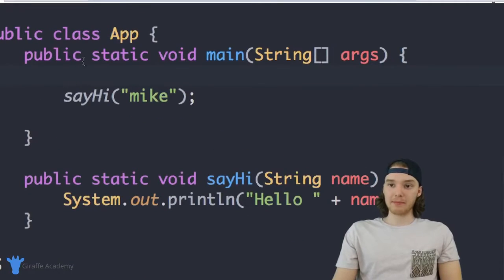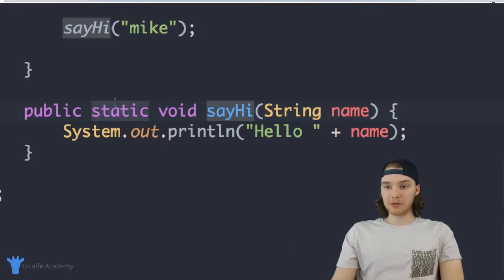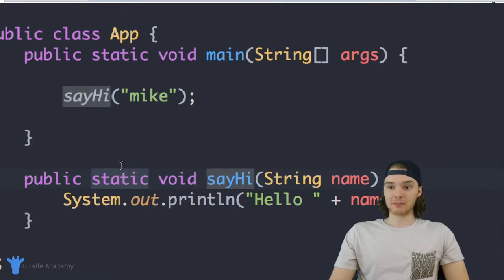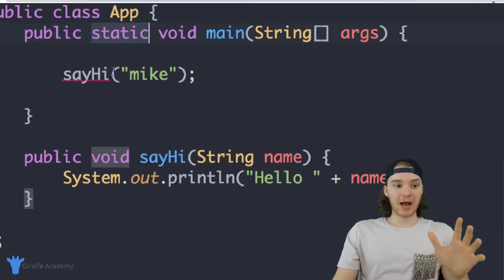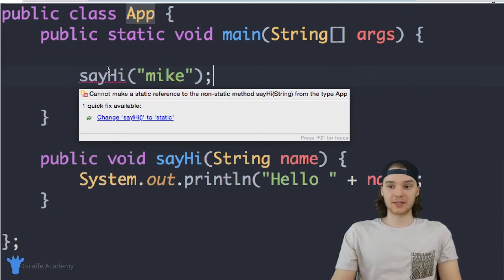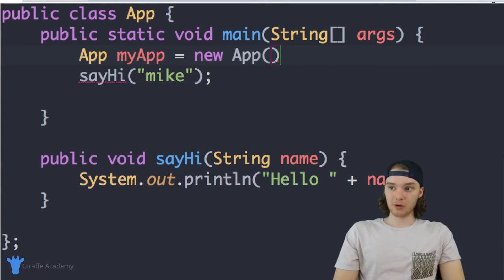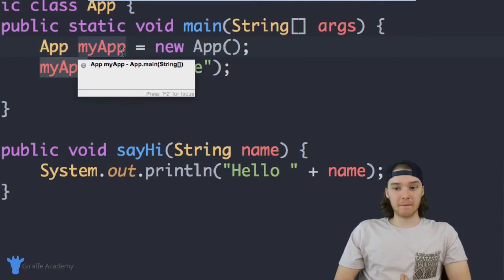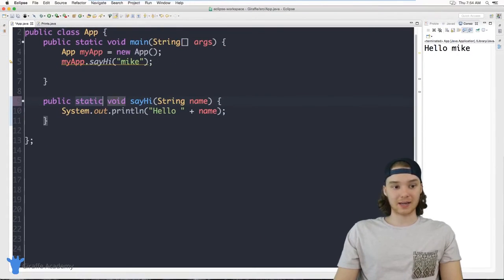Main Methods Non Static Methods | Java | Tutorial 37 | Mike Dane